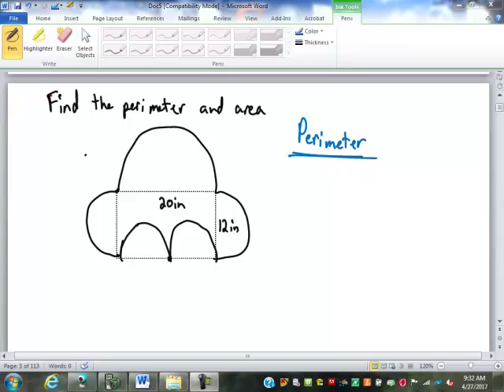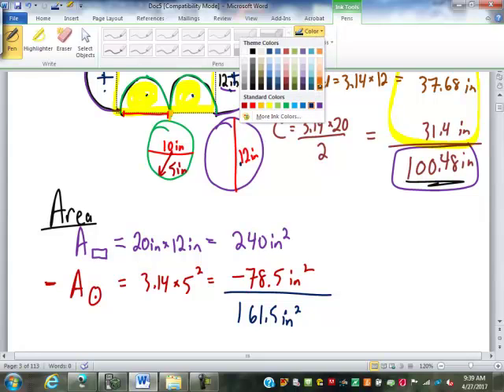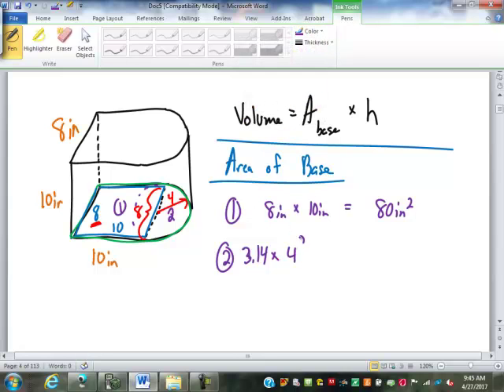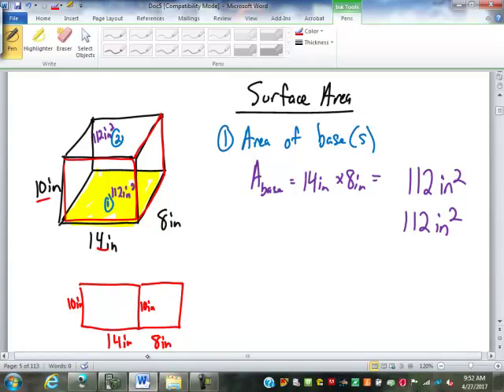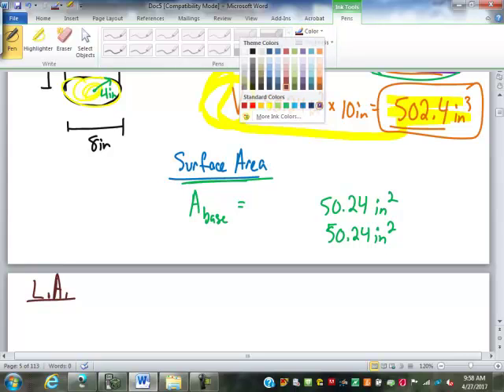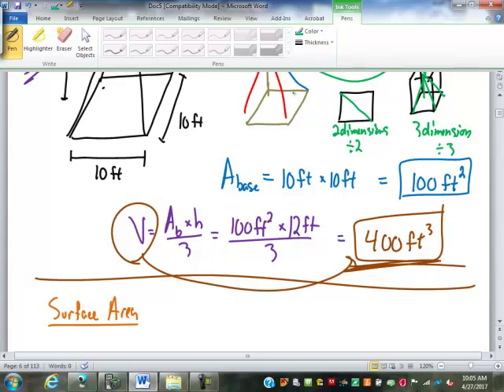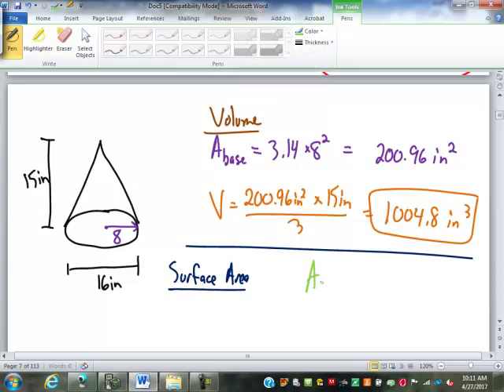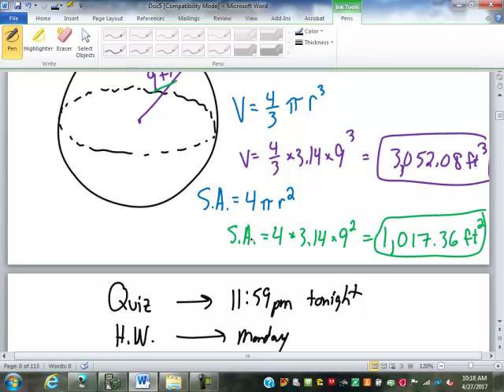44 Volume and Surface Area